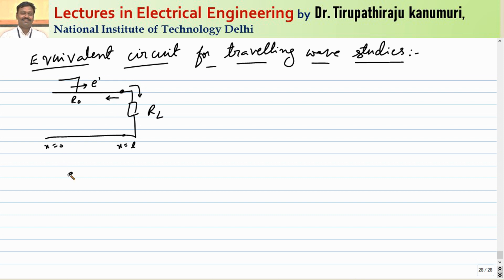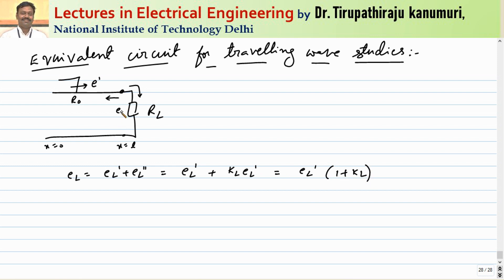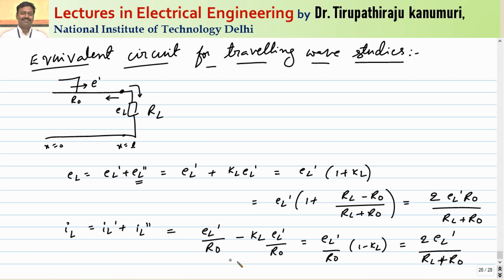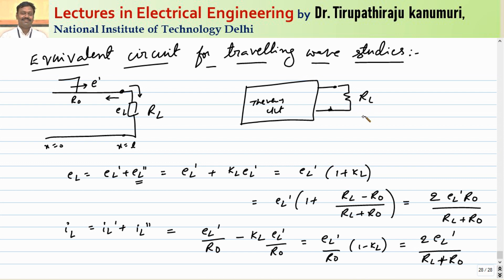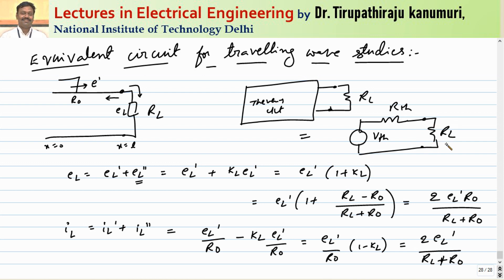PS63 Equivalent Circuit for Travelling Wave Studies